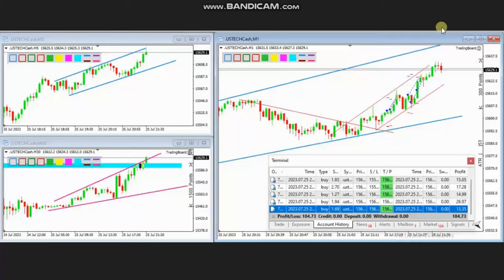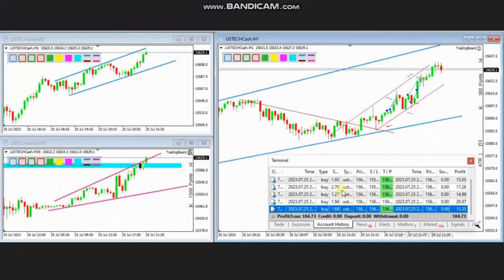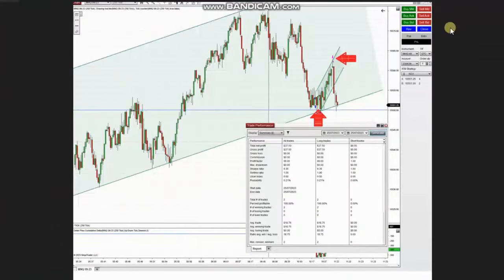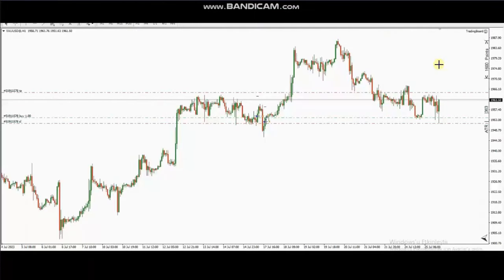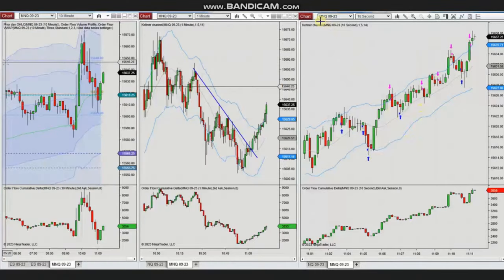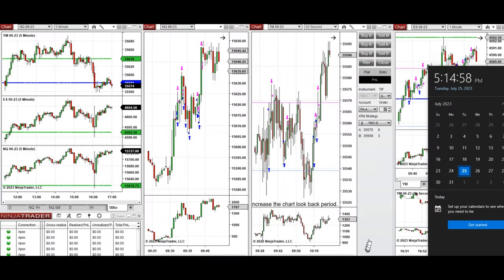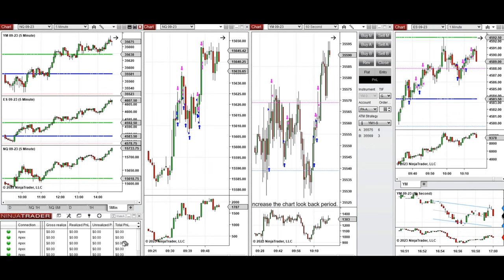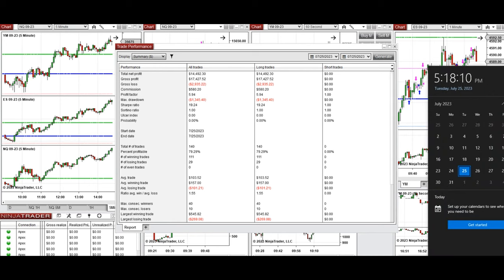Price Action Algo Trading Journal: Gold, S&P500, Dow, and Nasdaq Futures and CFDs - 25 July 2023